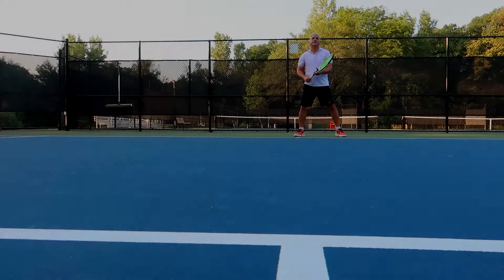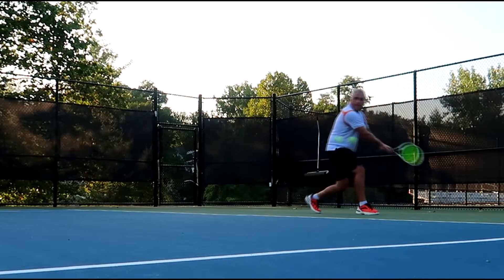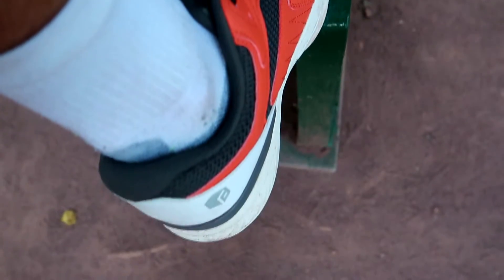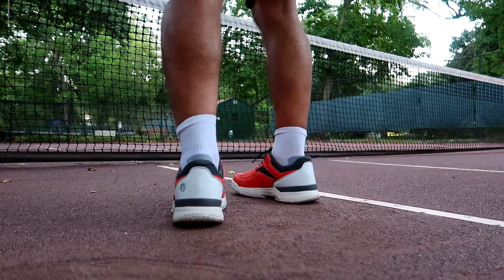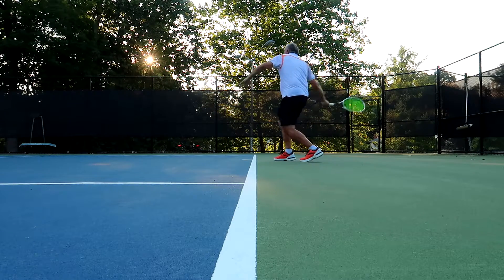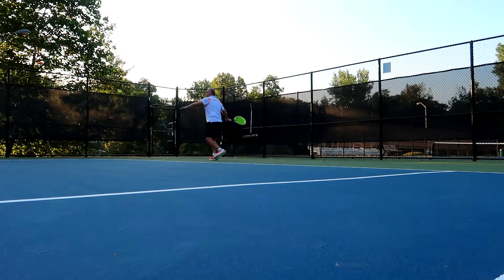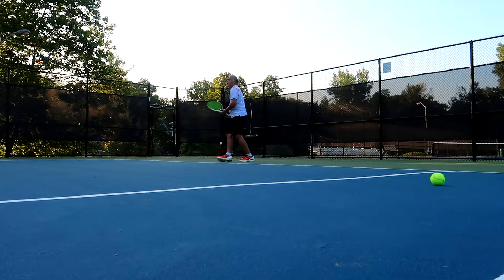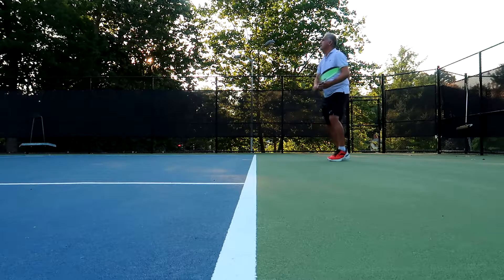FitVille Tennis Pickle Ball Sneakers all Court Review! 🔥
► FitVille Sneakers
●Amazon US